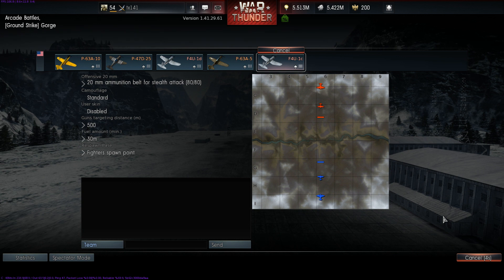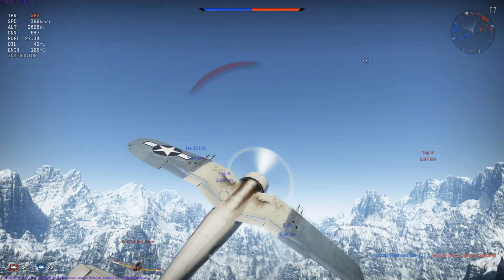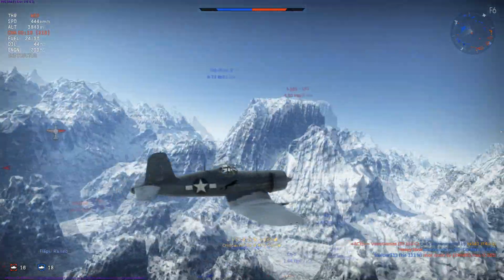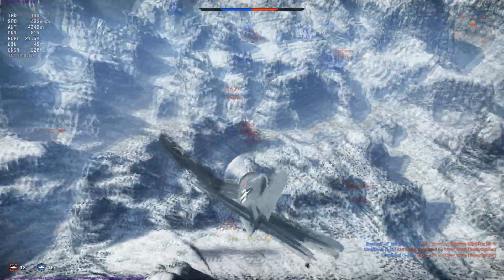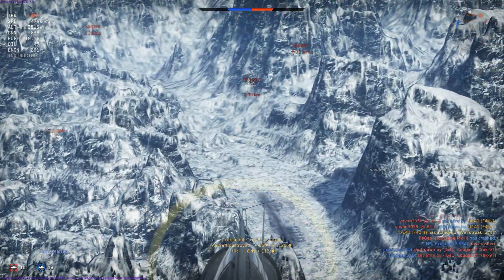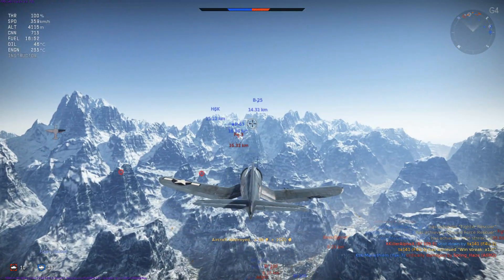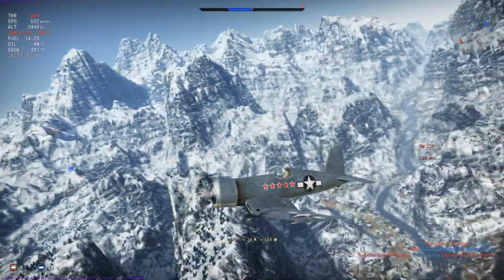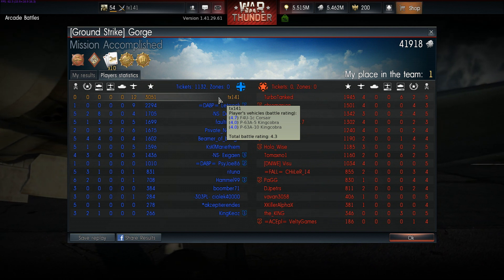War Thunder: F4U-1c Corsair - C is for Cannons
Having played with the F4U-1c and F4U-1d for quite some time now, the 1c handles almost exactly the same as the 1d in terms of performance and overall maneuverability. Both planes turn and maneuver well at speeds of 400-600 km/h, they both dive well, and maintain good speed on the level, if not one of the fastest level speeds.

However, the difference between the two planes comes in terms of the armament: with the 1c possessing four 20mm AN/M2 Hispano Cannons, this causes the Corsair to field an entirely new competitive edge. Instead of having to fear going head to head with an opponent, you can now use maneuvers such as the Split-S to bring yourself round onto target at high speed, and open up with the Cannons at longer ranges (i.e. 0.7km+) in order to eliminate your opponent before they have the chance to get close and retaliate.

If you do get hit, you can always rely on the Corsair's durability to keep you alive where others will fall.

Set-up:
20mm AN/M2 Cannons: Stealth Belts